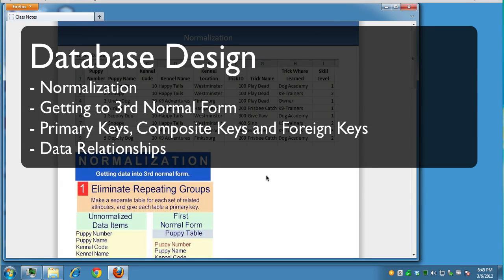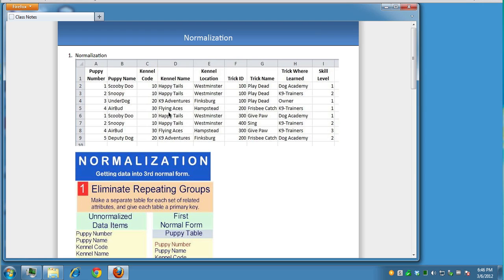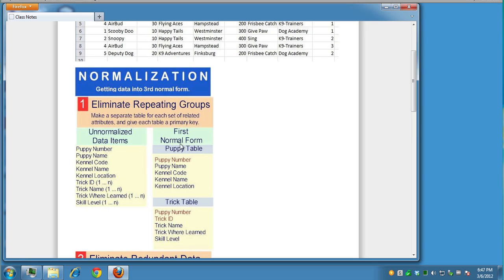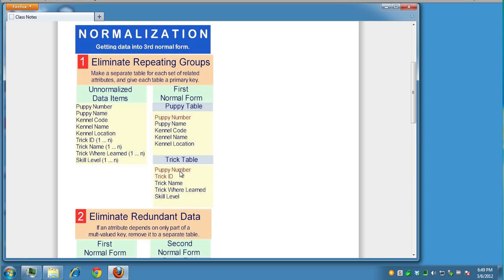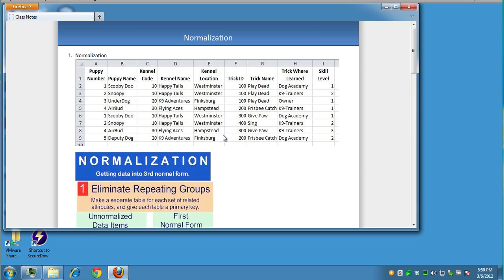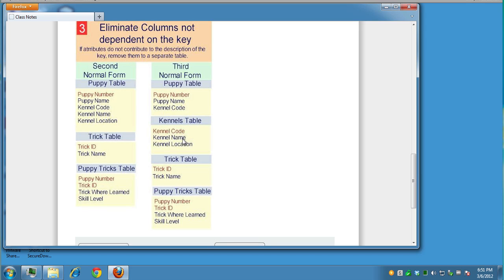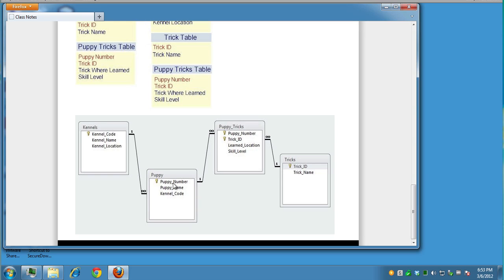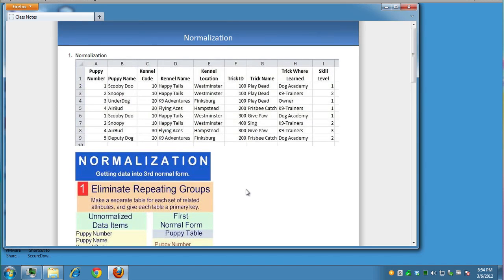Database Design - Part 1